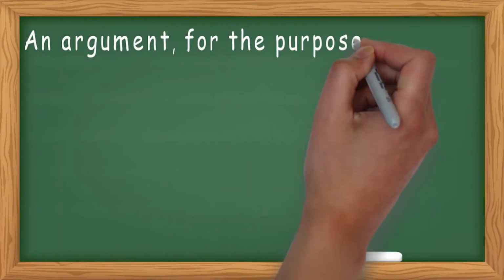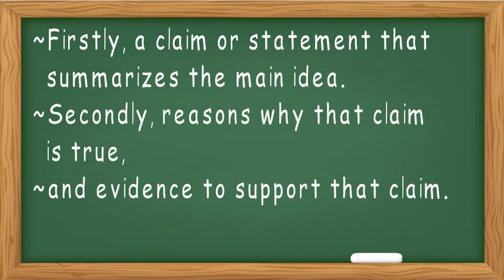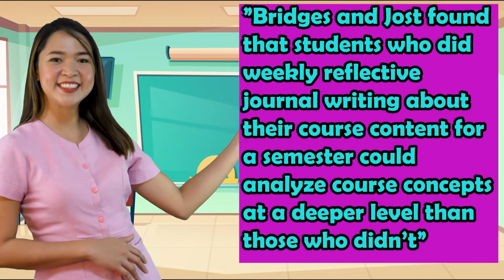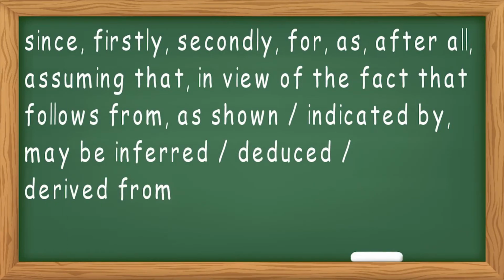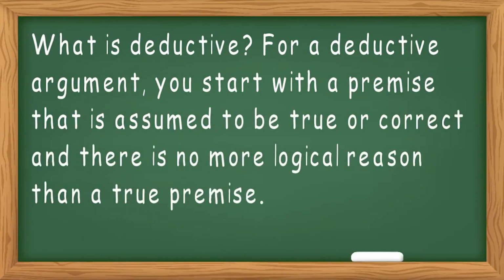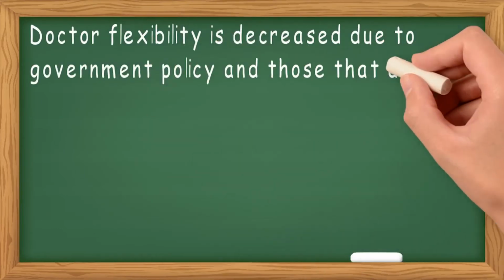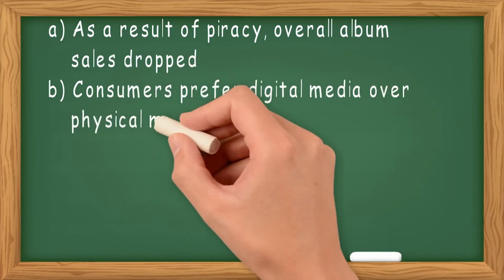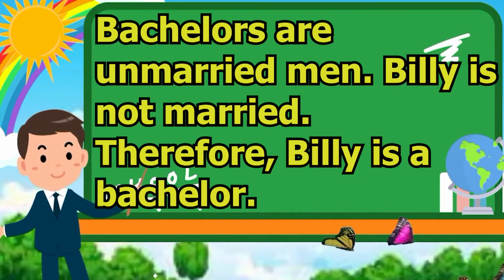English 11 - IDENTIFYING STRONG AND EFFECTIVE ARGUMENTS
Title: IDENTIFYING STRONG AND EFFECTIVE ARGUMENTS
Year Level: GRADE 11
Subject: ENGLISH: ORAL COMMUNICATION